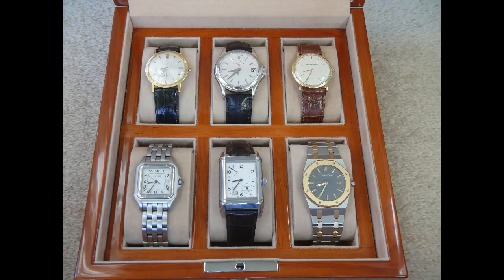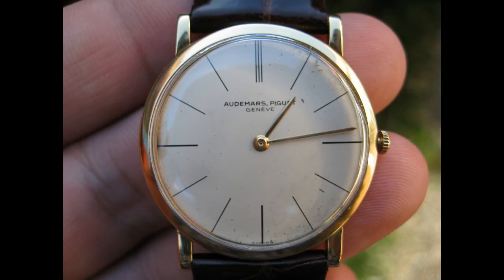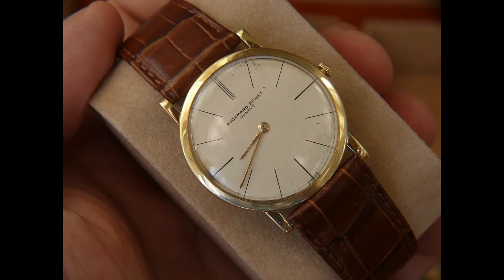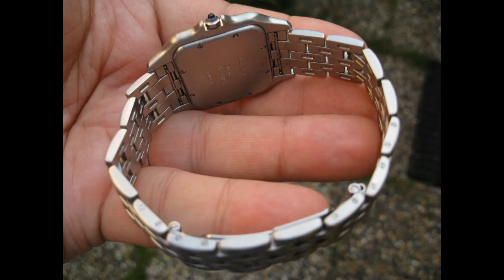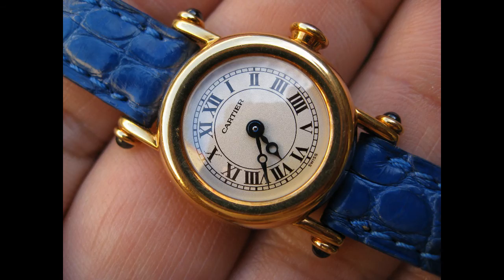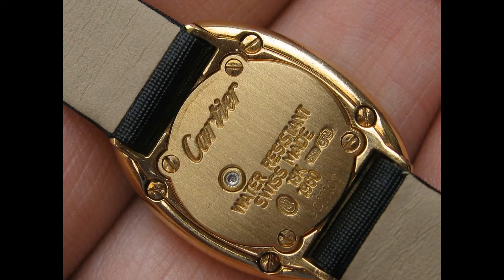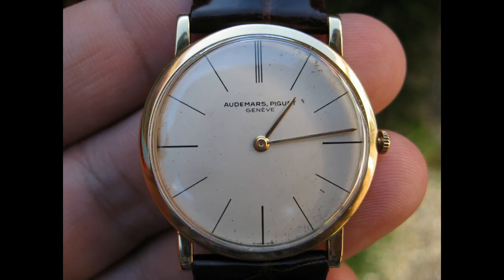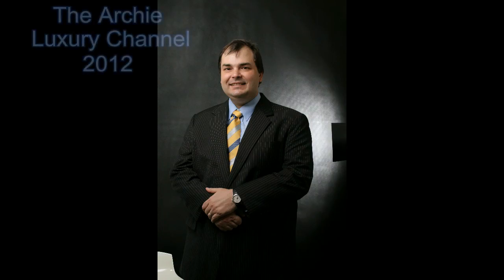ArchieLuxury sells his watch collection - Cartier Panther and Audemars Piguet Dress watch on eBay